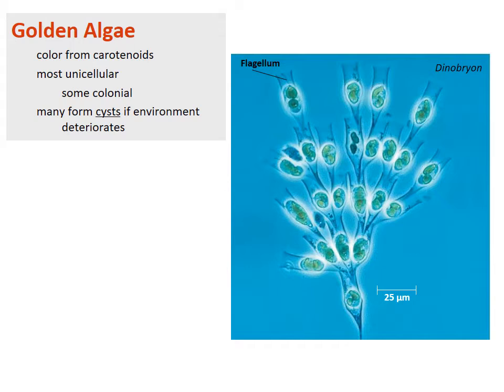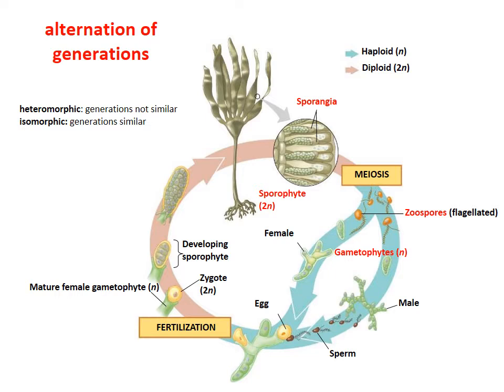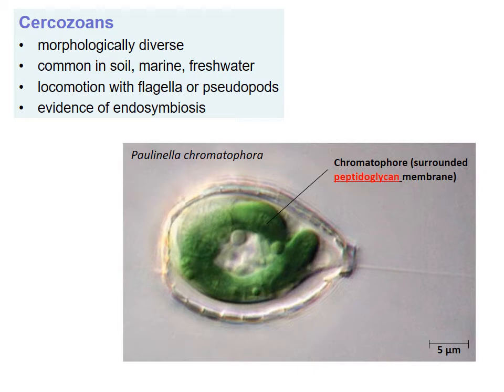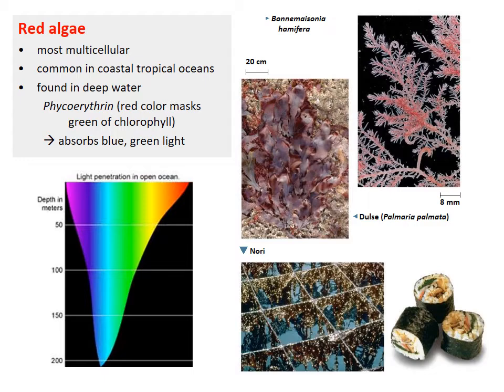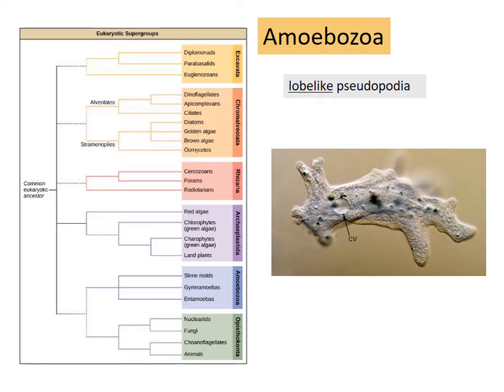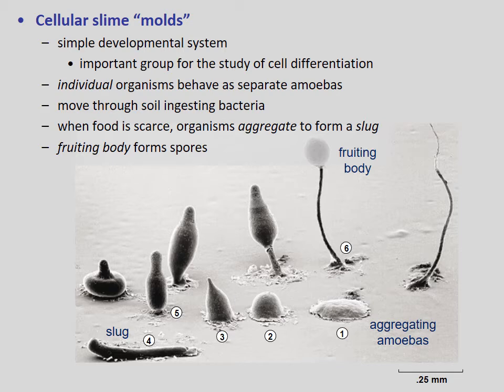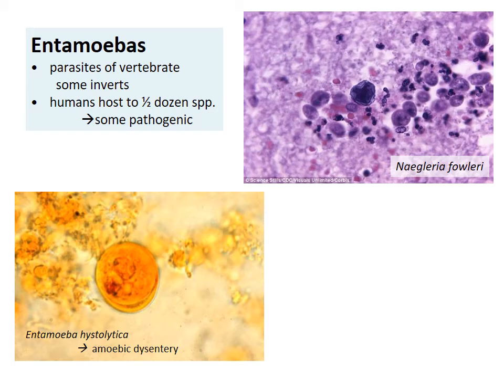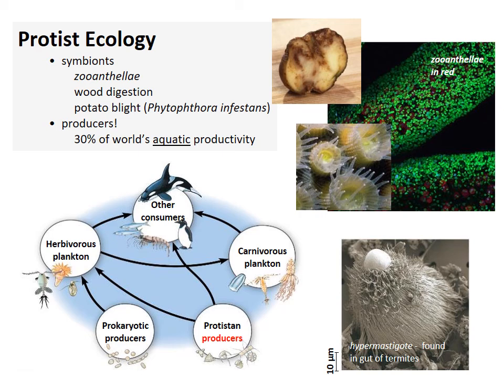Chapter 23 Protists, part II